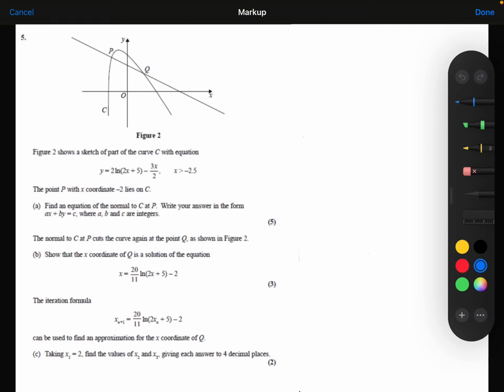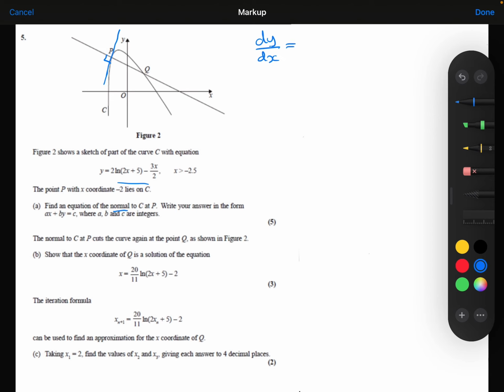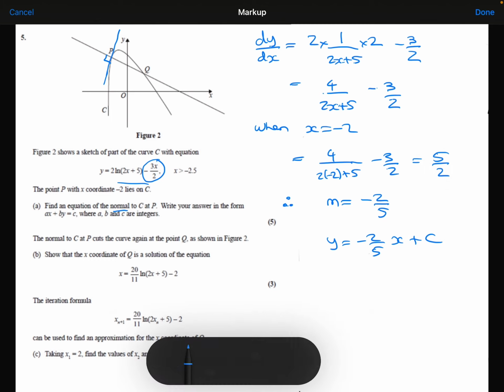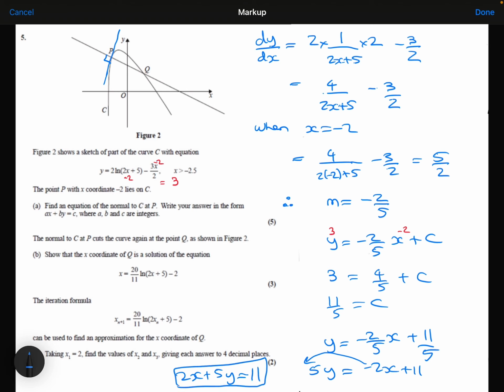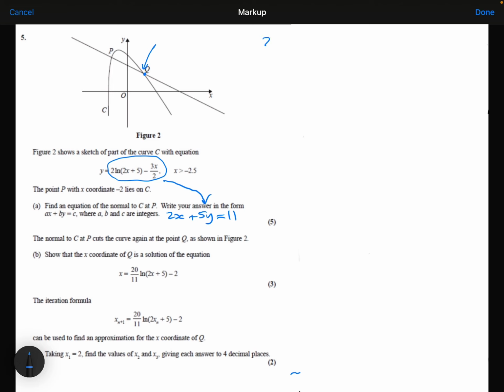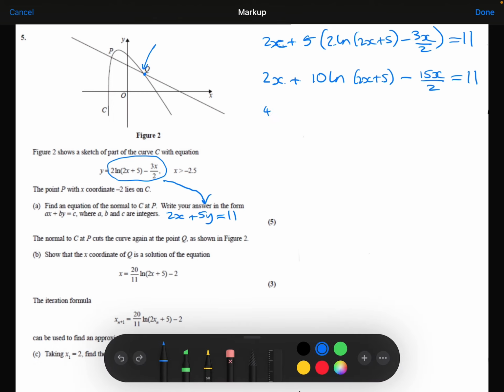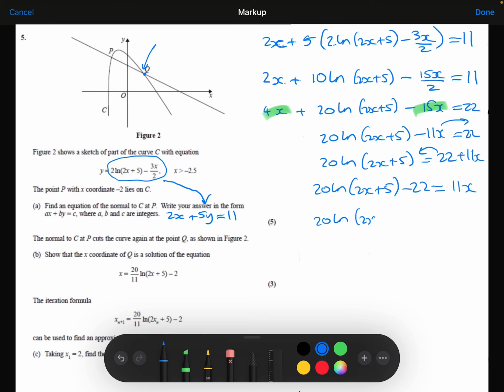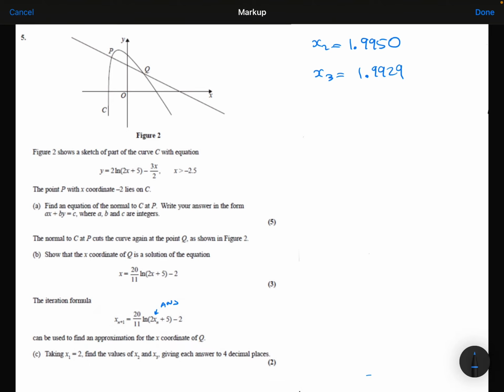Green Paper - Numerical Methods 1 - Q6